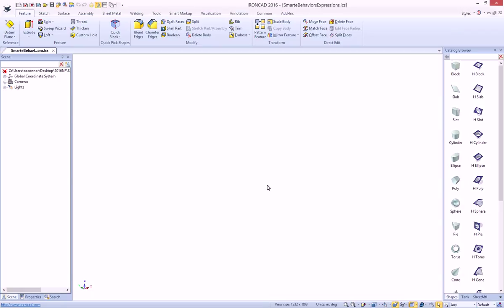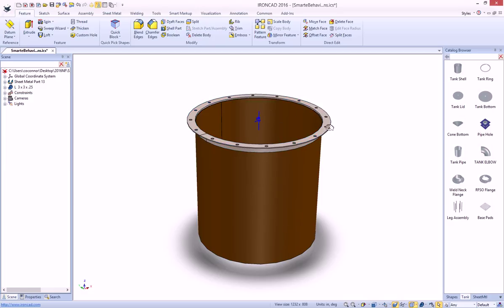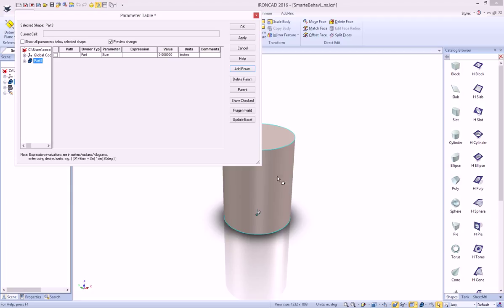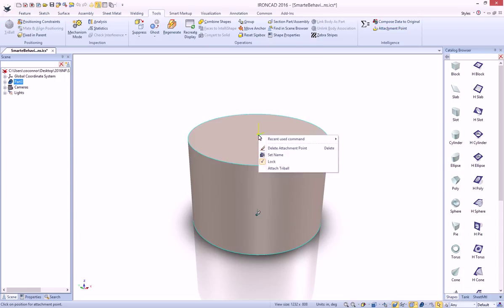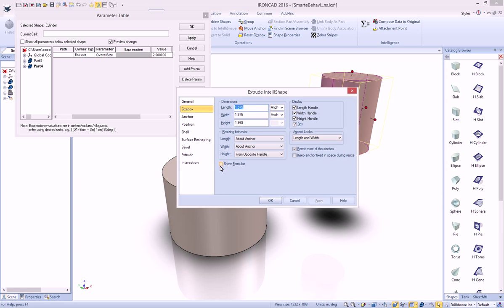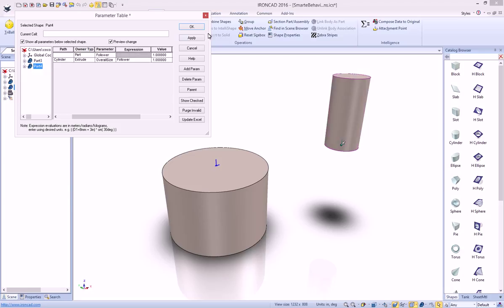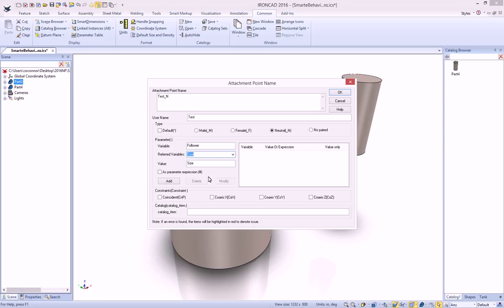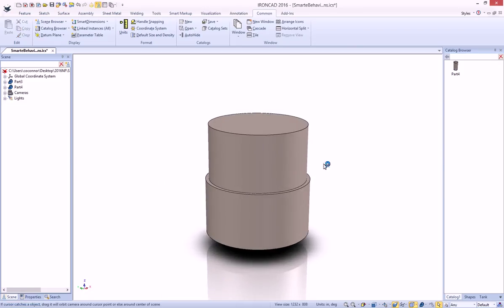Smart eBehavior with Expressions in IronCAD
Example of how to use Smart eBehaviors and Expressions in IronCAD